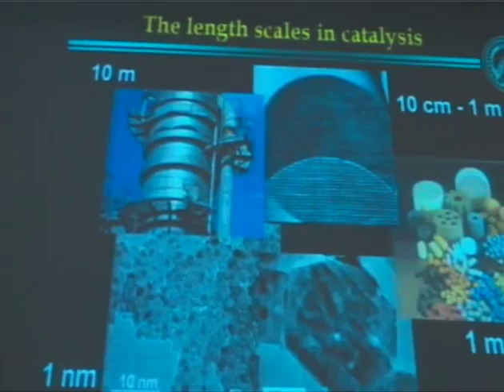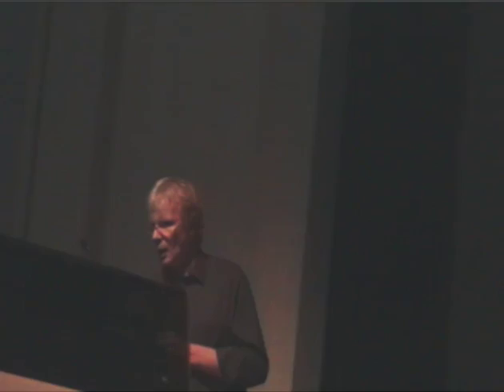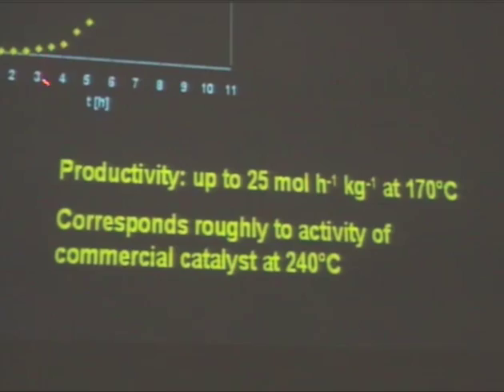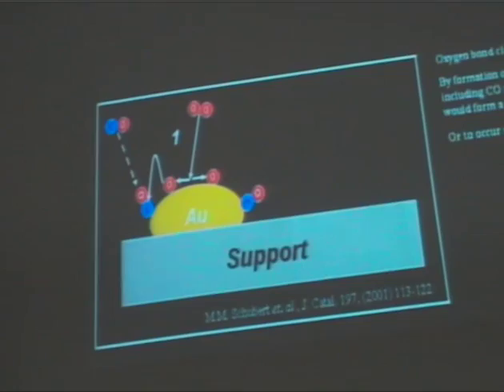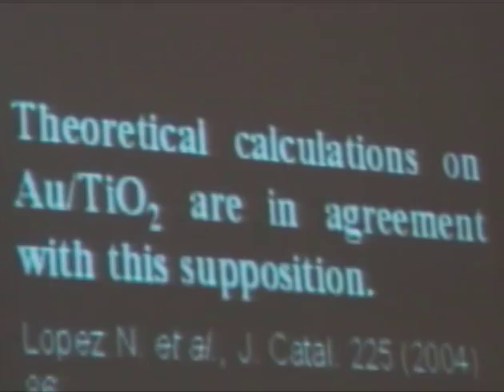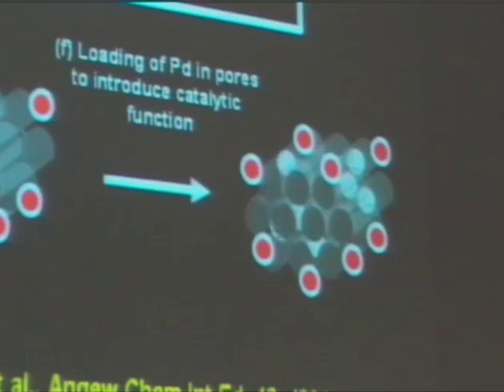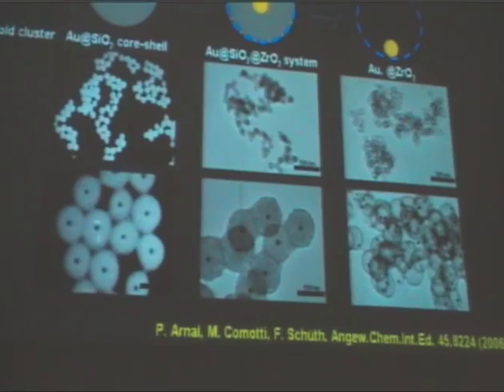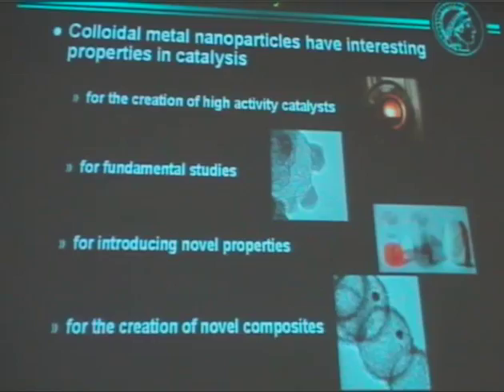Ferdi Schuth: Colloidal metal particles in catalysts